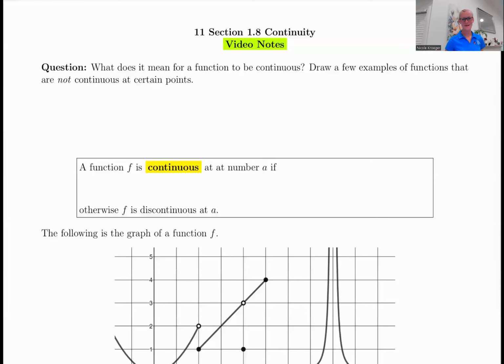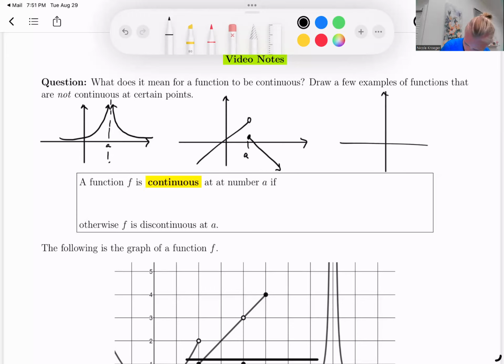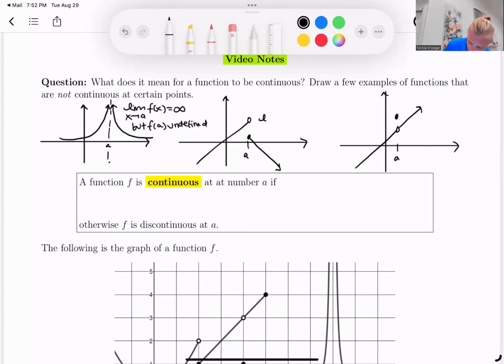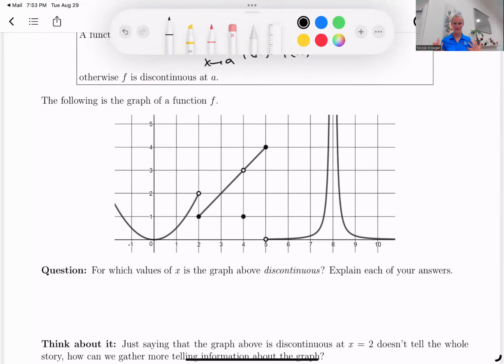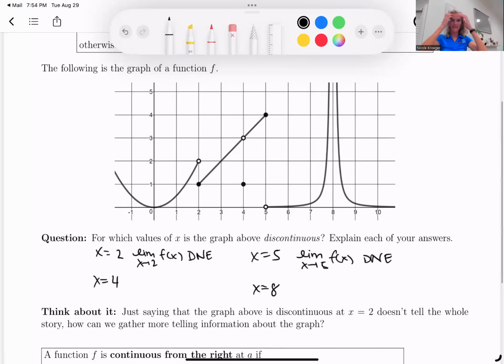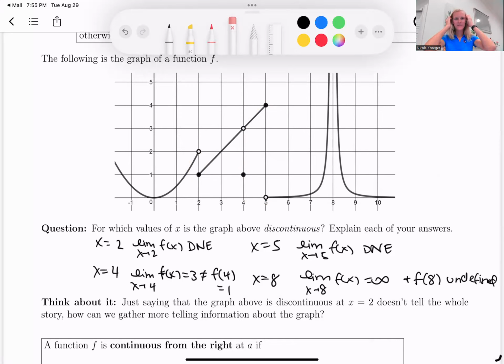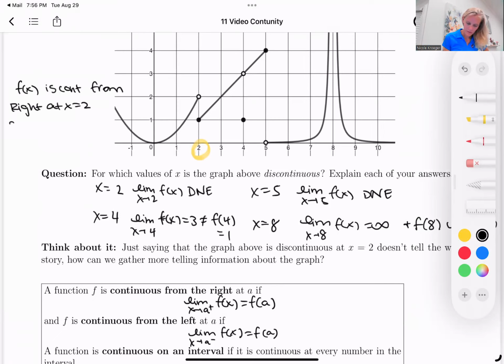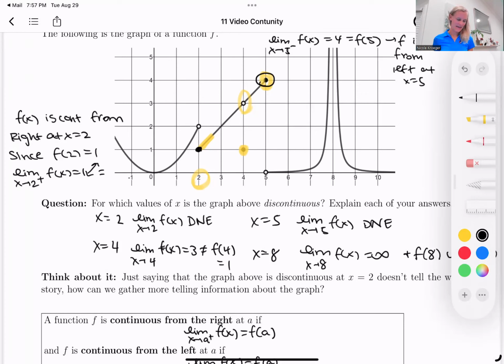09 DE Continuity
We learn the calculus definition for continuity, do an example, and then talk about left/right hand continuity.